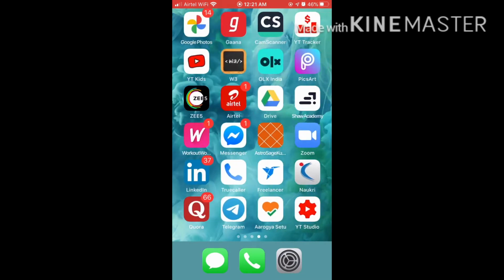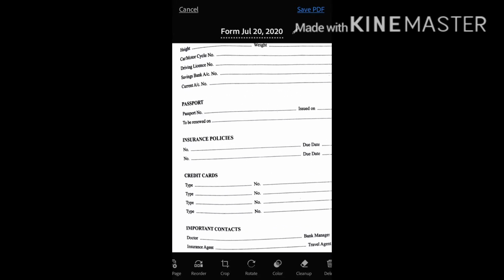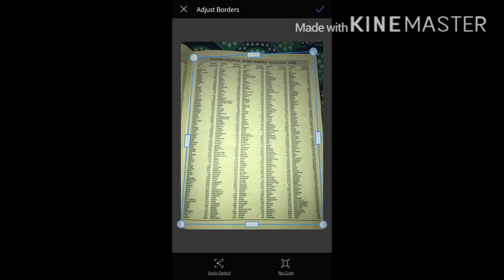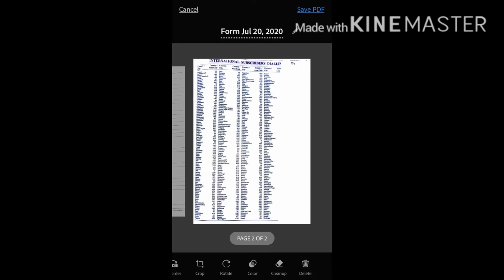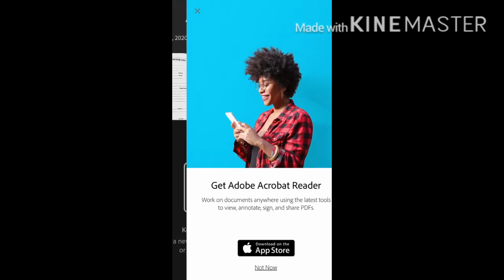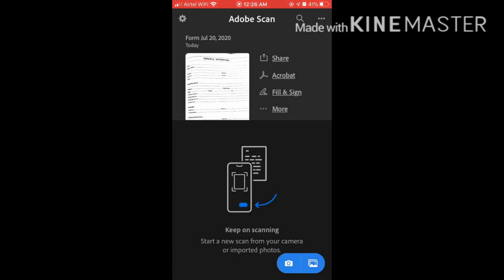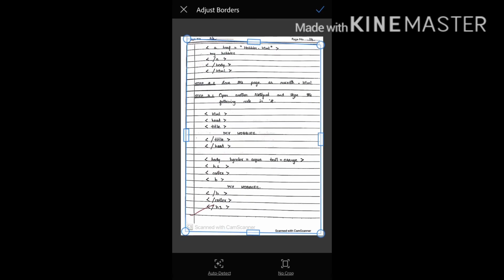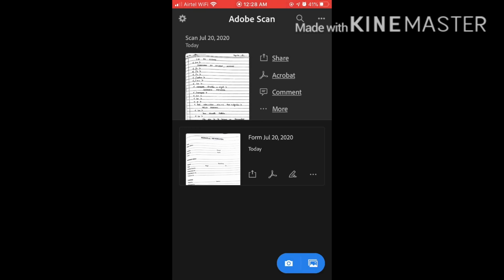How to scan the document for KCET ?|app to use to scan document ?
in this video i have showened how to scan you CET Documents that has to upload for docment verification .
in this video I have explain how to use Adobe Scan app and you can see how to scan a document how to save it how to convert it into an image how to share it you can see shareable link you can save it to your phone you can also use this app scan different type of documents scan

In this video I have explain how to use Adobe Scan are different method of scanning the documents how to save it how to edit it and you can see many other option provided in the adopt app I have a demonstrated all the options provided by an Adobe scanner app follow me on instragram